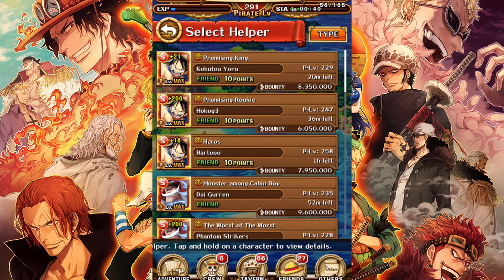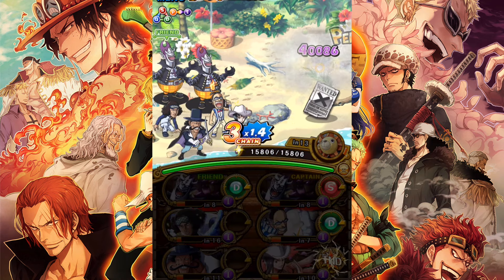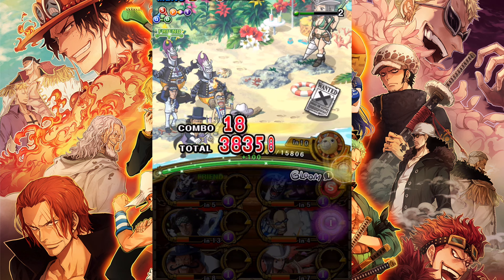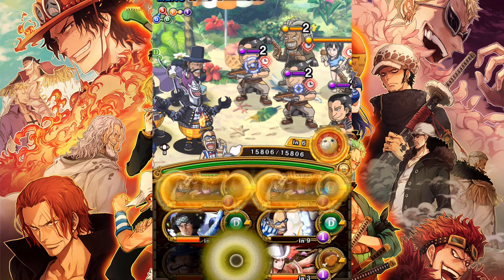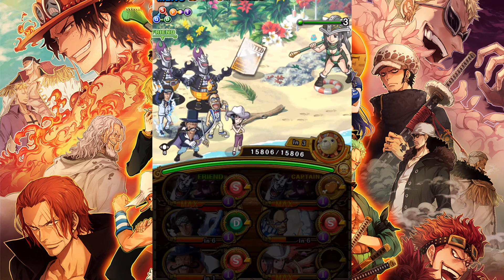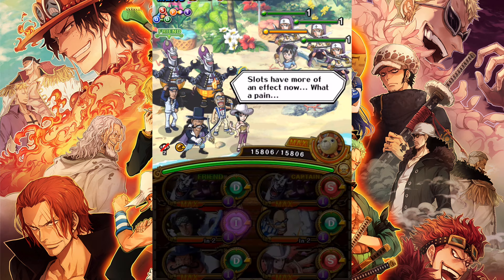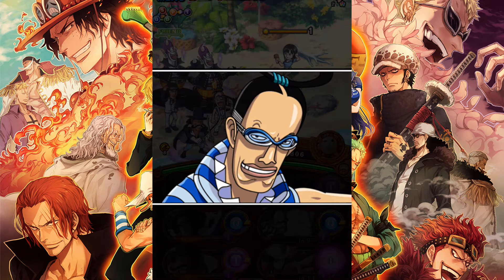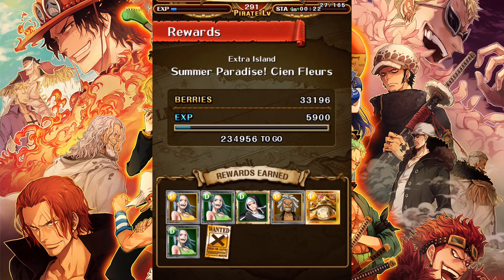How to beat Summertime Robin - 30 Stamina OPTC